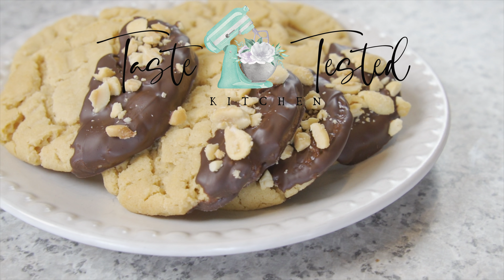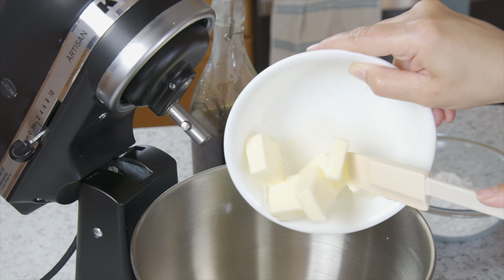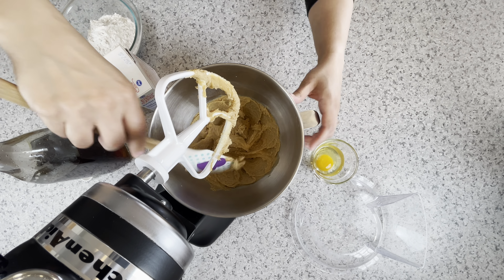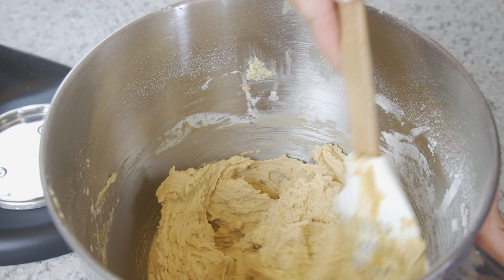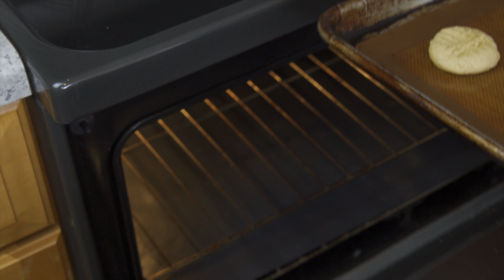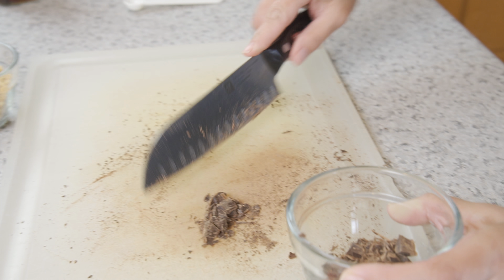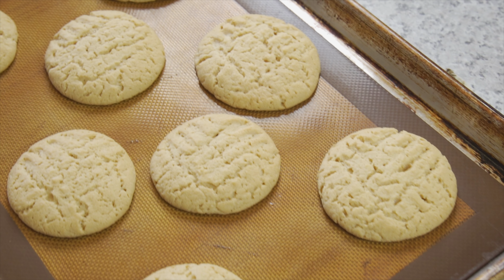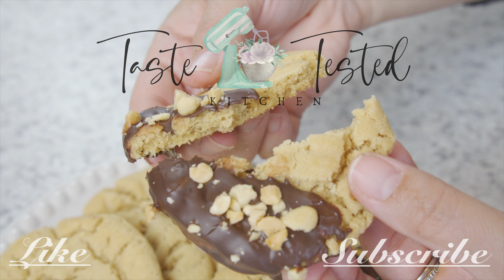Chewy Peanut Butter Cookies / Chocolate-Peanut Topping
Chewy, tender, peanut butter cookies topped with chocolate and salty peanuts. Looking for a fancy treat, that’s sure to impress with flavor, texture and taste. This cookie recipe is definitely a fan favorite.